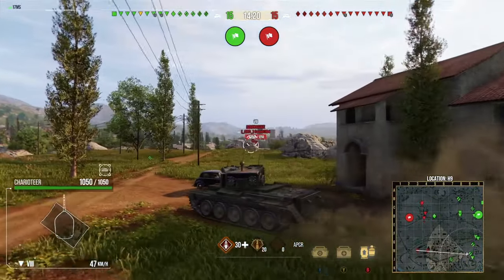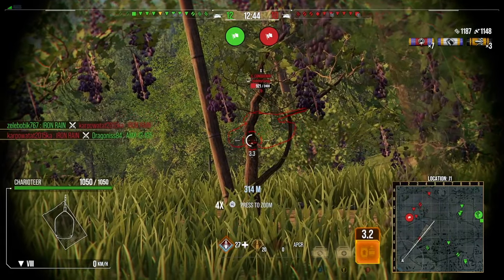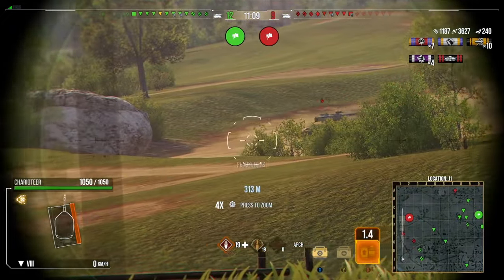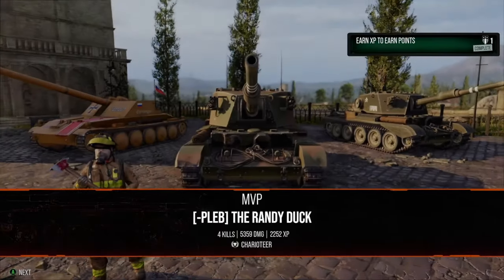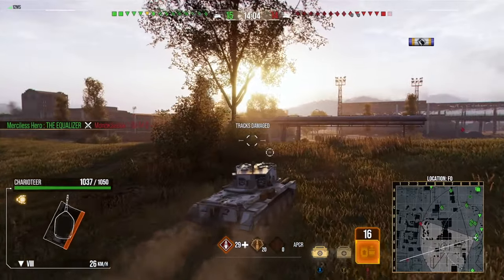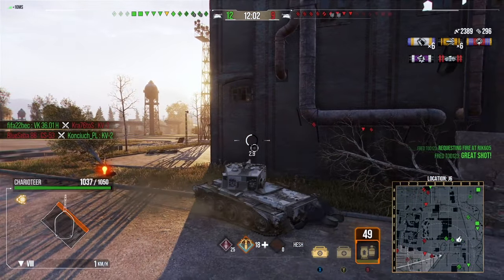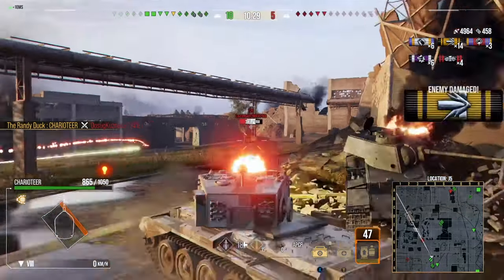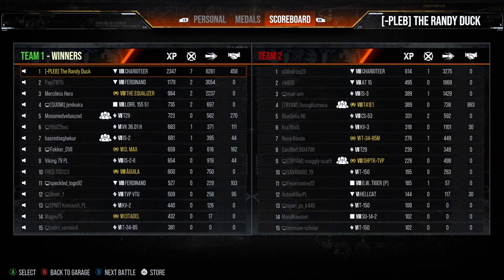Charioteer: My Favourite! II Wot Console - World of Tanks Console Modern Armour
World Of Tanks Console gameplay of the tier 8 British tank destroyer . In wotconsole and world of tanks console modern armour.